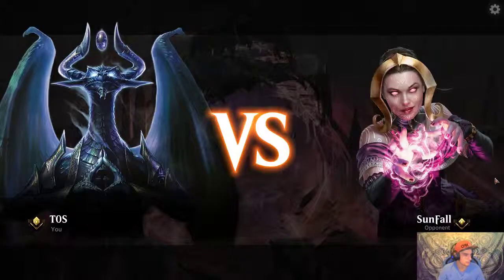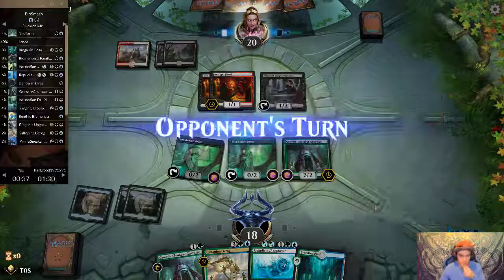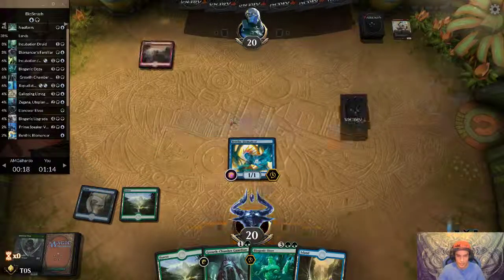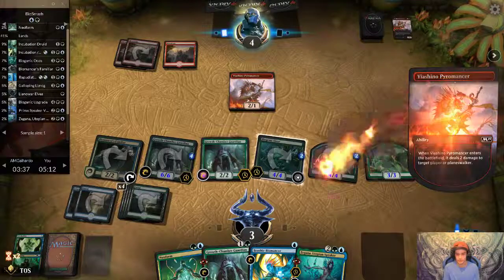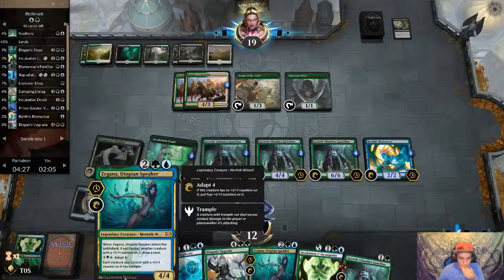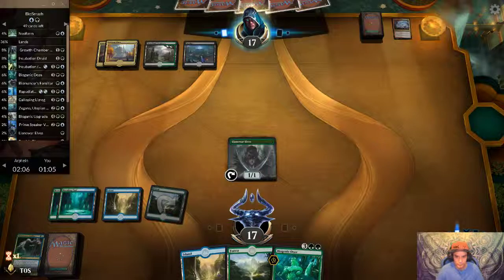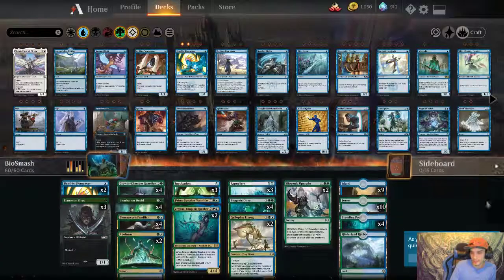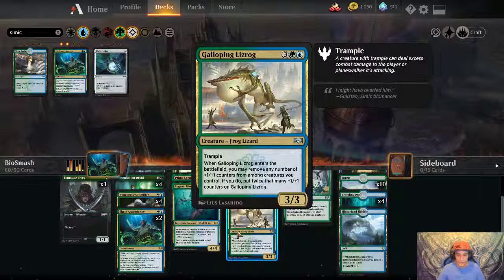Bio Smash Return of the Ooze | War of the Spark Standard Deck (MTG Arena)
Decklist & Description: 46:21
Match 1: 00:00
Match 2: 5:27
Match 3: 13:03
Match 4: 22:24
Match 5: 32:40

Bio Smash, Return of the Ooze is a Simic token based deck that utilizes Biomancer's familiar to re-adapt creatures and then using Lizrog to collect tokens and smash the opponent.

2 Simic Ascendancy (RNA) 207
9 Island (RIX) 193
10 Forest (RIX) 196
2 Galloping Lizrog (RNA) 175
3 Incubation // Incongruity (RNA) 226
4 Biogenic Ooze (RNA) 122
1 Prime Speaker Vannifar (RNA) 195
4 Growth-Chamber Guardian (RNA) 128
4 Incubation Druid (RNA) 131
4 Biomancer's Familiar (RNA) 158
2 Zegana, Utopian Speaker (RNA) 214
3 Repudiate // Replicate (RNA) 227
3 Llanowar Elves (M19) 314
2 Benthic Biomancer (RNA) 32
4 Breeding Pool (RNA) 246
1 Hinterland Harbor (DAR) 240
2 Biogenic Upgrade (RNA) 123

Hello Good Game.